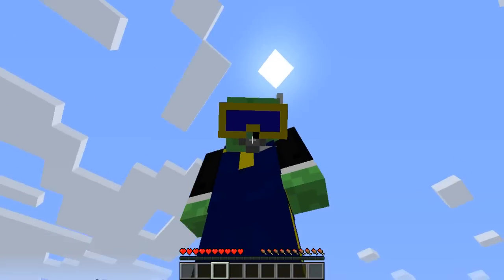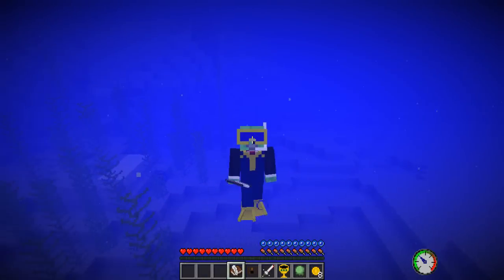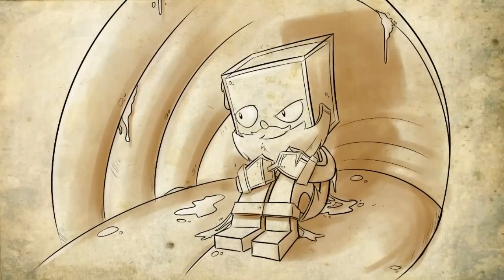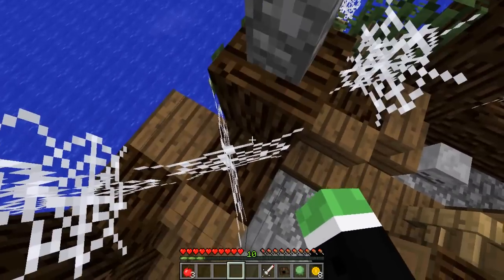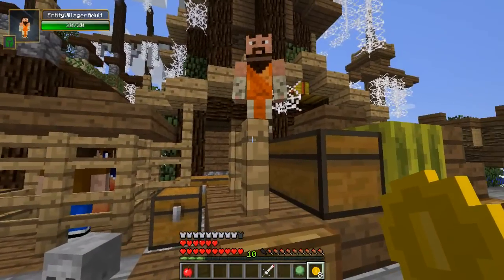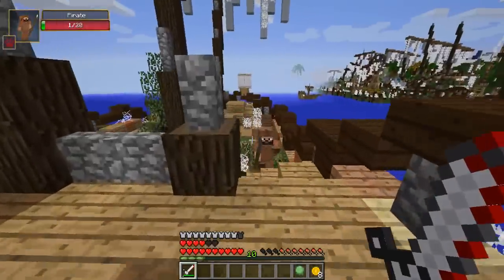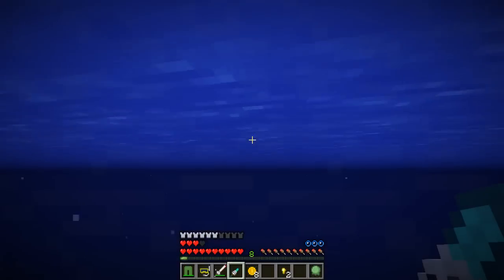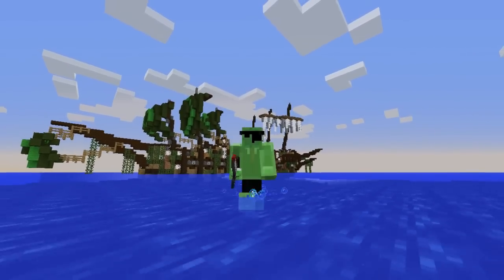THE HIDDEN TREASURE!! | Minecraft Pirate Story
MrWilliamo goes snorkeling and finds some hidden pirate treasure! However this leads him on a trail of the most infamour pirate that ever sailed the seven seas!

If you enjoy make sure you punch the like button in the face!